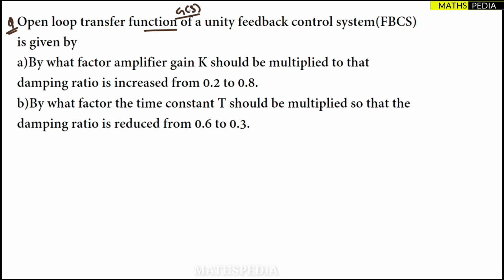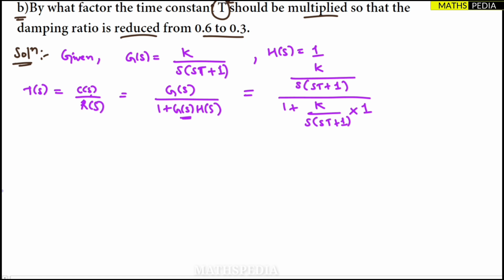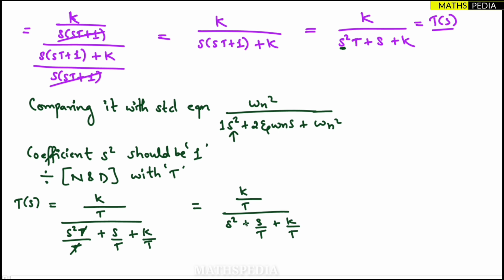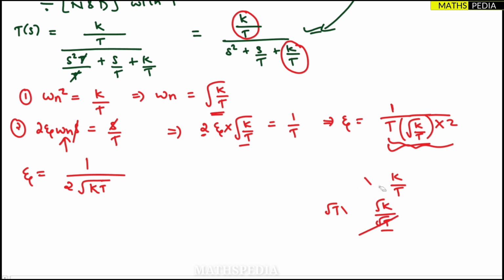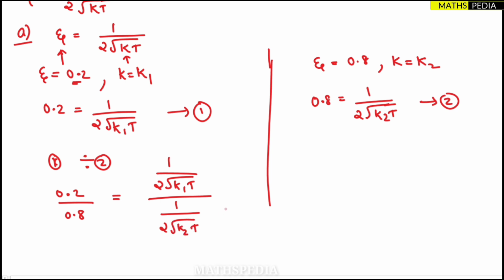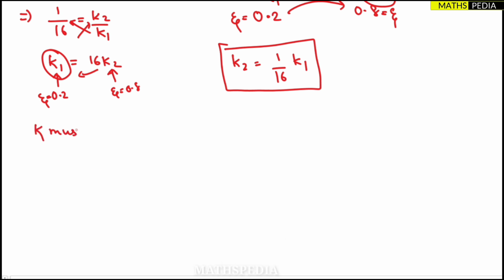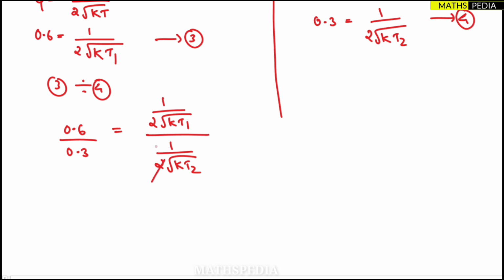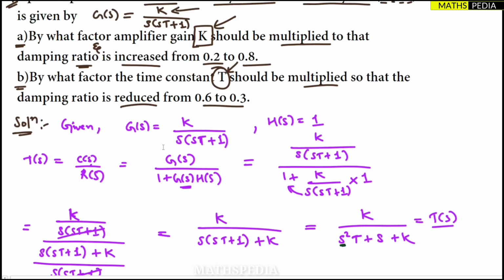Second order system numerical | Control System | Engineering |Mathspedia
Welcome guys ✌
Open loop transfer function of a unity feedback control system(FBCS) is given by
a)By what factor amplifier gain K should be multiplied to that damping ratio is increased from 0.2 to 0.8.
b)By what factor the time constant T should be multiplied so that the damping ratio is reduced from 0.6 to 0.3.